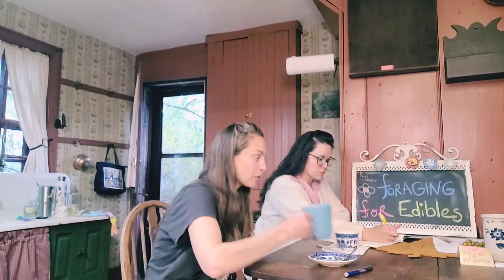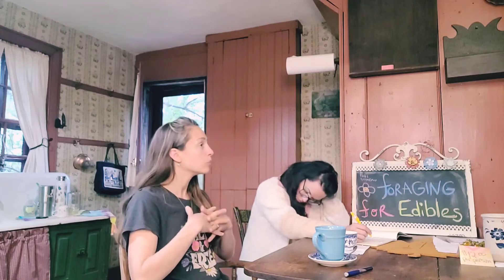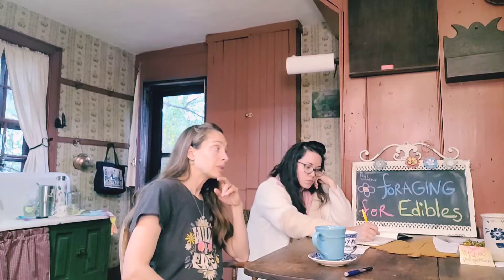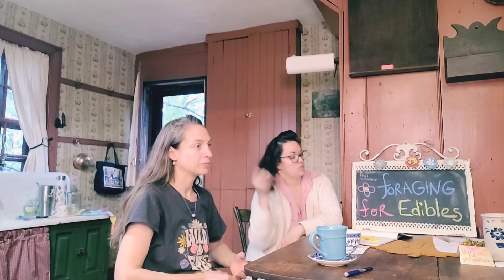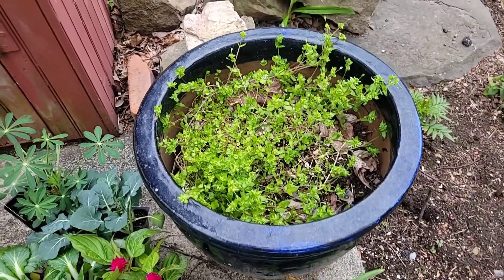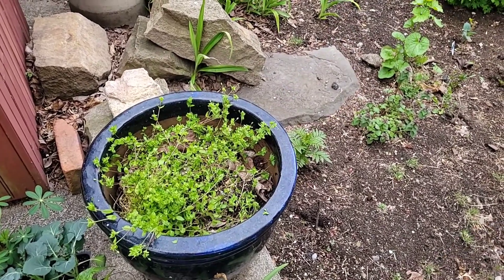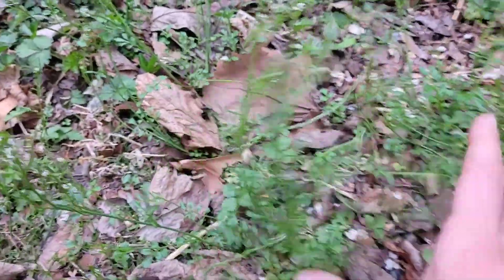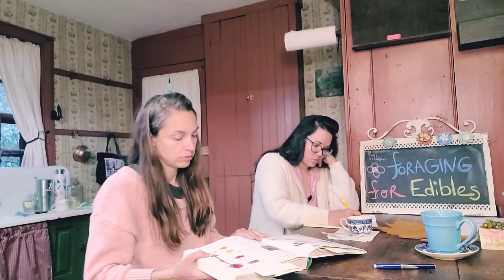CLASS- Foraging for Wild Edible Plants, Safely "My TOP TIPS" Also, Chickweed, Garlic Mustard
Look up Susan Weed "Wise Woman Herbal Childbearing Years"
Rosemary Gladstar's "Medicinal Herbs"
"Native American Medicinal Plants, an Ethnobotanical Dictionary"
National Geographic Guide to Medicinal Herbs: The World's Most Effective Healing Plants

I am now offering an Herbalist Certification course- called Advanced Home Herbalist, offered by my business, Sheep Hill Herbs. It is a 10 month program with work done at home, and the option for attending 2 classes in person per month as part of the training. You can read about this course I am offering by clicking on my LINKTREE above, and then clicking on my Advanced Home Herbalist button, or just message me by clicking on my Newsletter button and messaging via my website. I am also found other places, like Instagram @sheephillherbs